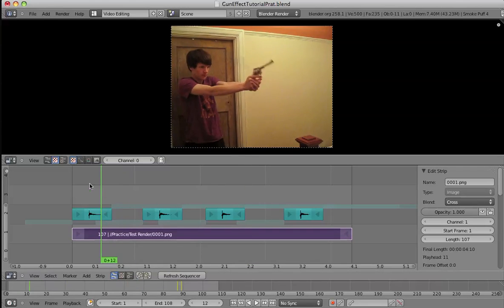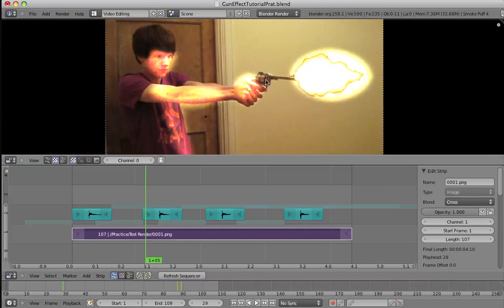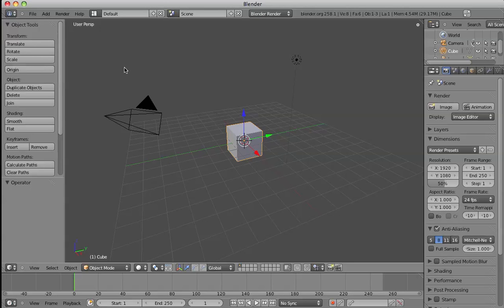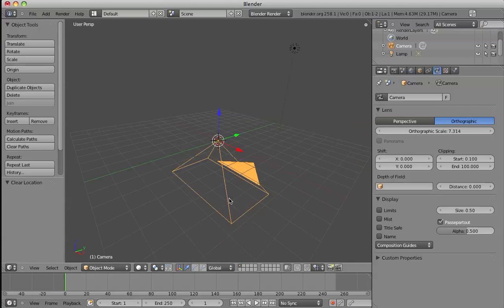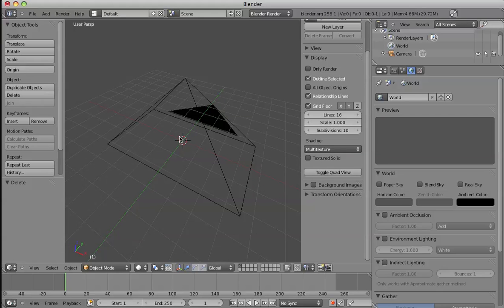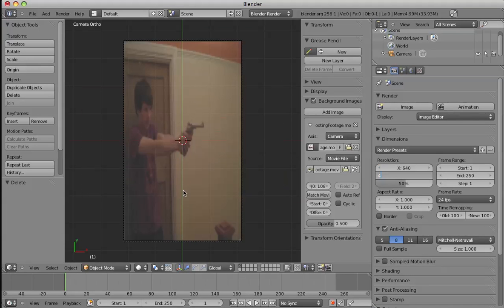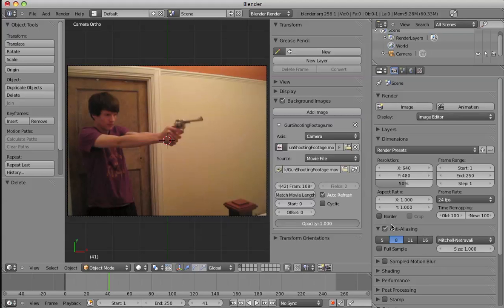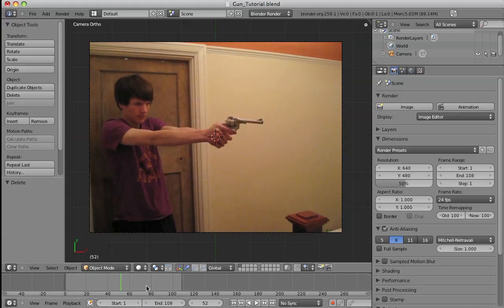Muzzle Flash on to video footage in Blender 2.58a Part 1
This tutorial is now outdated, as Blender has been updated quite a bit. I have taken down the files that originally where available to download. However concepts shown in this tutorial are still relevant.

In this tutorial learn how to add a muzzle flash to footage with correct lighting and add smoke. Everything is done in Blender.

Get Blender for free here: Blender.org